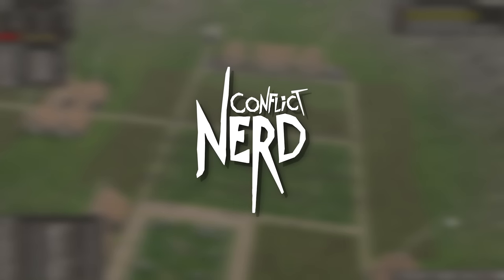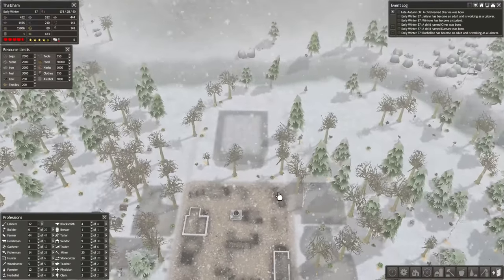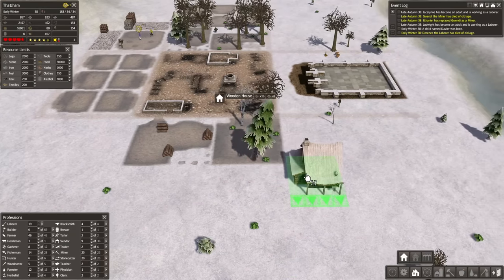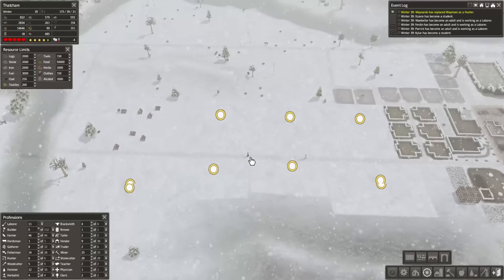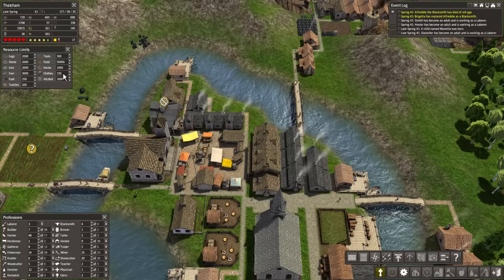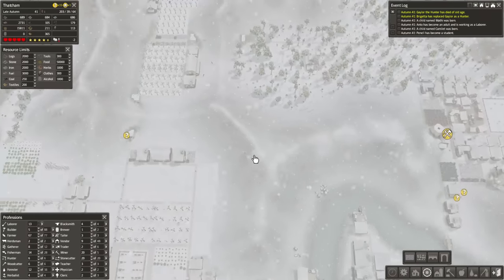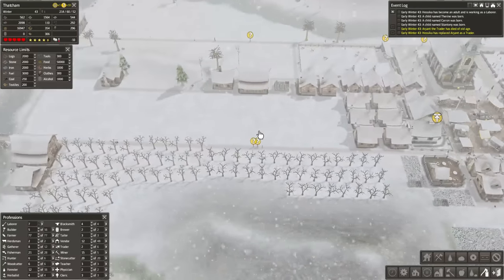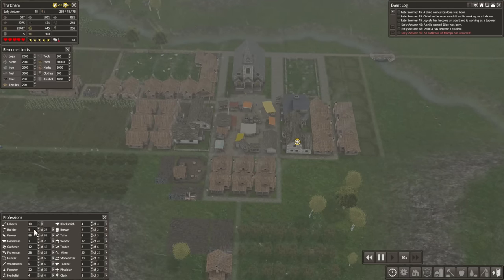Building a NEW Farming Town for 100 NOMADS in BANISHED (#8)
Shoutout to 2014!